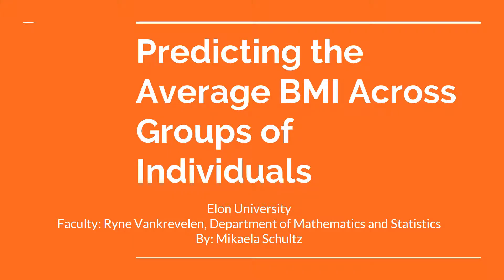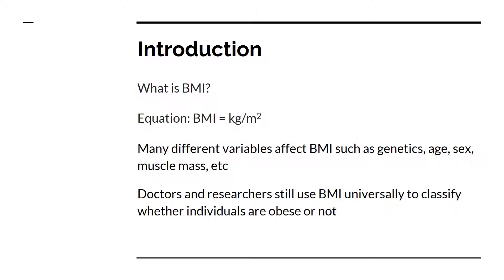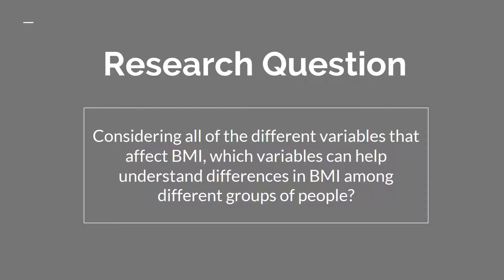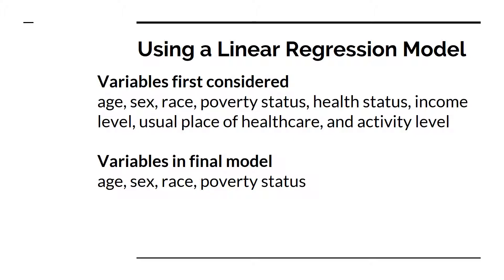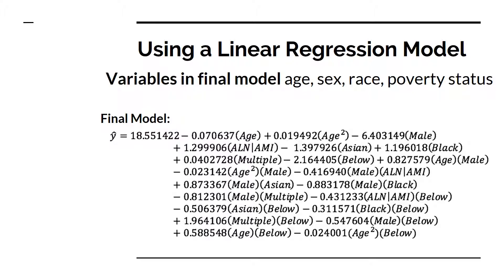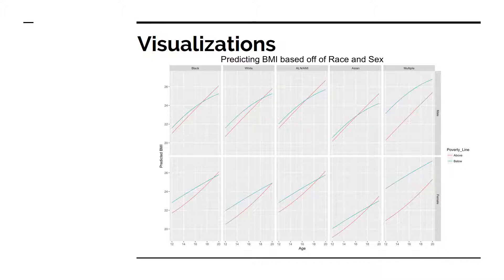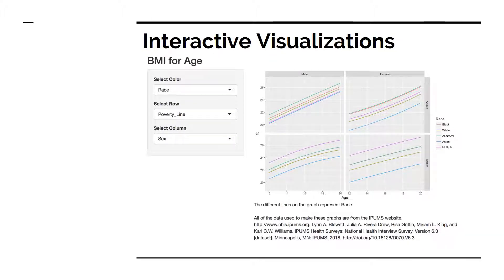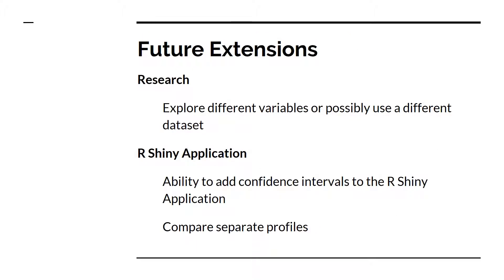Using a Linear Regression to Estimate the Average BMI of Individuals Aged 12–20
By: Mikaela Schultz (Elon University)

Abstract:
This study used linear regression to examine the relationship between BMI and internal and external variables of those aged 12-20. While BMI does not directly measure body fat, research indicates that BMI correlates to direct measures of body fat that indicates whether a person is underweight, normal weight, overweight, or obese. Data from the IPUMS (Integrated Public Use Microdata Series) website was collected, imported to R, and cleaned to create a final model that can be used to analyze trends in average BMIs among different groups of individuals. A collection of predictor variables were initially chosen to create a large linear regression model. From these variables, backward elimination methods (along with considerations for redundant information) were used to create a smaller model that included age, sex, race and poverty level as important predictors of BMI. Currently, an R-Shiny app is being created based on this model to allow interactive visualization of these findings.